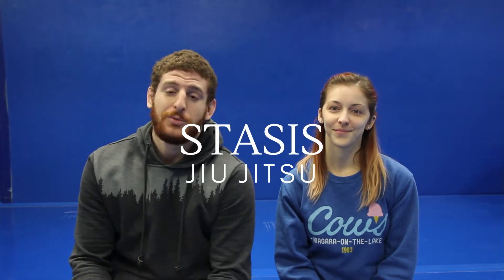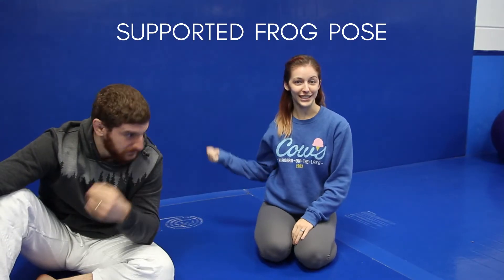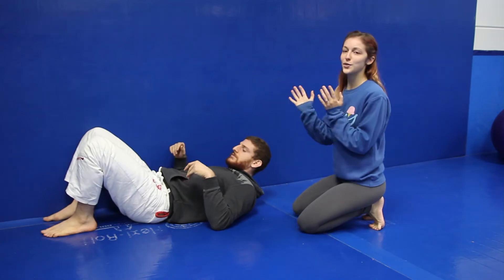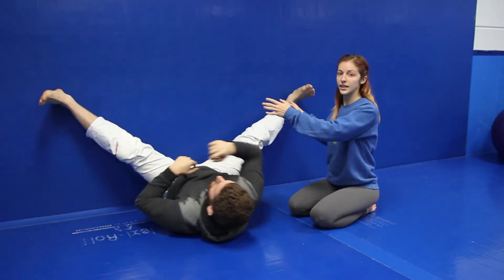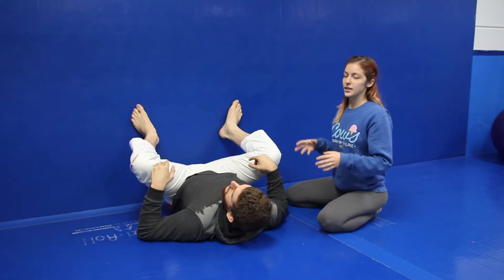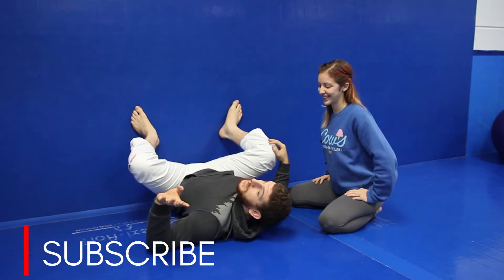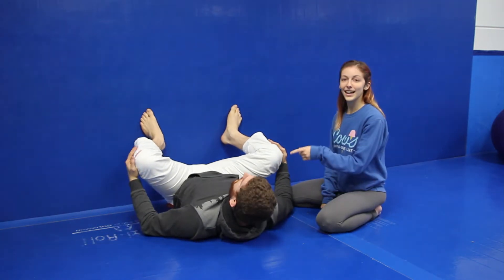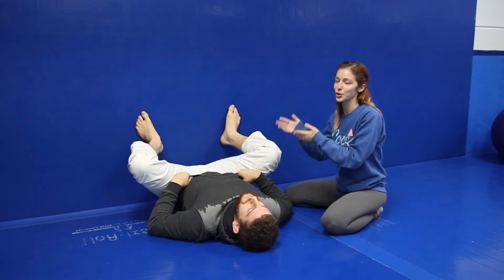Yoga For BJJ?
To help us demonstrate why yoga is beneficial when implemented into your Jiu Jitsu training, we took one example of a known Jiu Jitsu technique (spider guard) that we find people commonly experience issues with due to lack of mobility and flexibility in the body.
Try it out, stay consistent, and let us know what you think!

► S U B S C R I B E ◄ to our channel

• L I K E the video to support our growth so we can continue to reach & help a wider audience